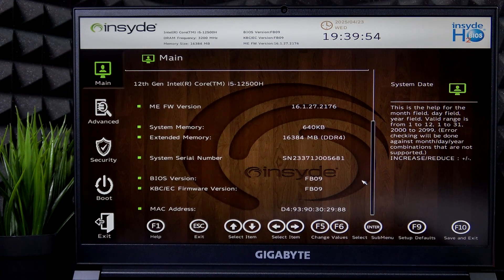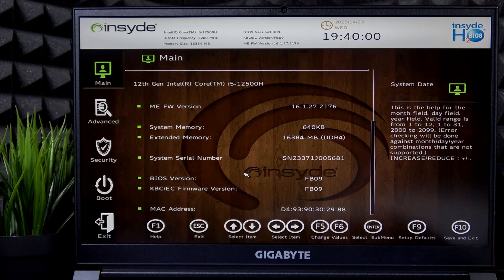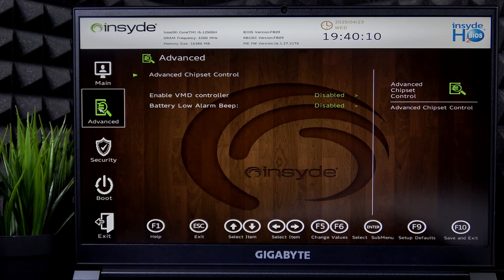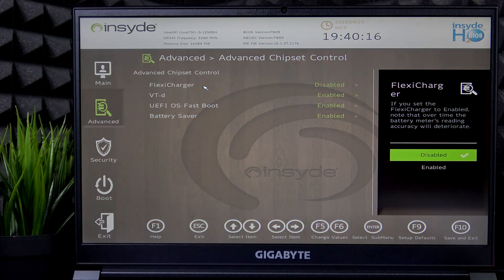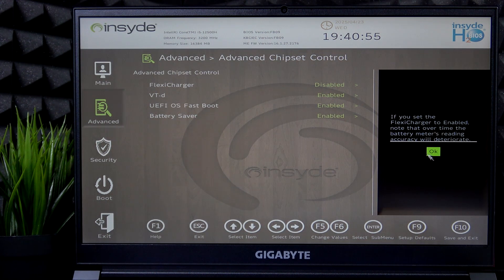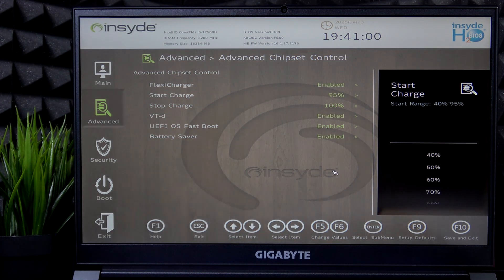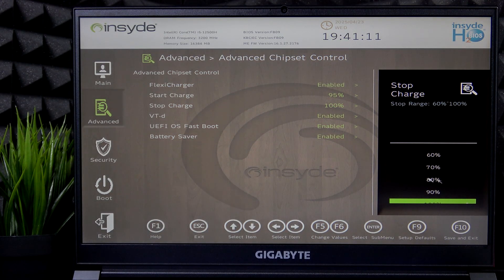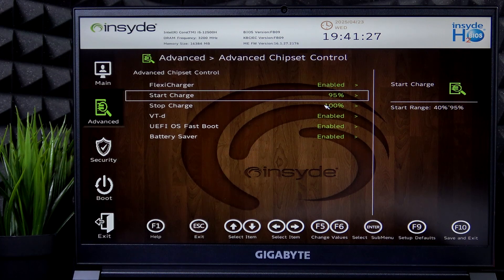GIGABYTE G7 – How to Enable Optimized Charging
Want to extend your GIGABYTE G7 laptop battery life and keep it healthy for longer? In this video, we show you how to enable optimized charging on the GIGABYTE G7 by accessing the BIOS and adjusting the Flexi Charger settings. Optimized charging helps your laptop learn your charging habits, pause charging at 80%, and resume just before you need it, preventing overcharging and improving battery longevity. We’ll walk you through each step, from entering the BIOS to setting your preferred charging limits, so you can make the most of your GIGABYTE G7’s battery management features.

How to enable optimized charging on GIGABYTE G7?
How to set Flexi Charger in GIGABYTE G7 BIOS?
Where to find battery charging settings on GIGABYTE G7 laptop?

0:00 Introduction
0:07 Entering BIOS on GIGABYTE G7
0:18 Navigating to Advanced Chipset Control
0:30 Enabling Flexi Charger (Optimized Charging)
0:50 How Optimized Charging Works
1:10 Setting Charge Limits and Preferences
1:34 Saving Changes and Exit